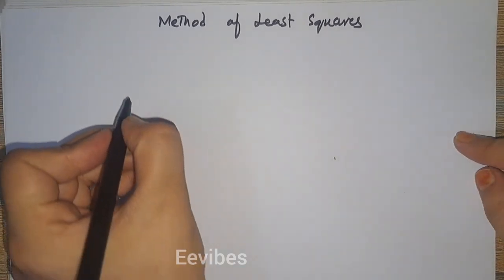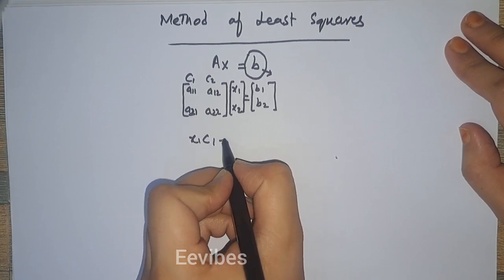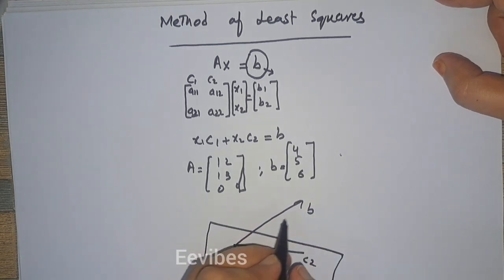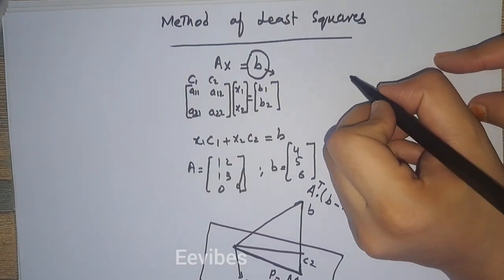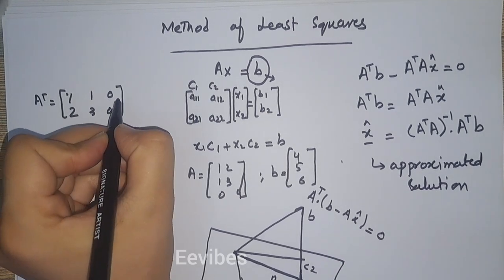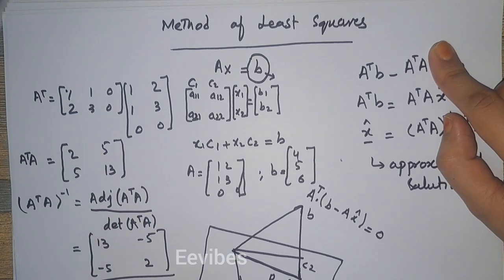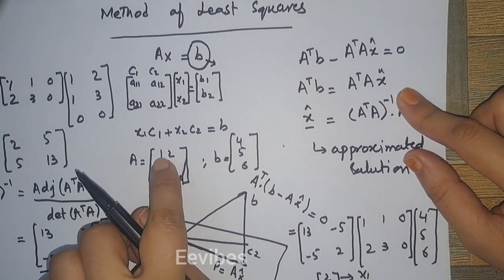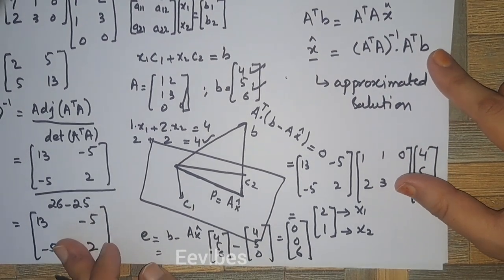Method of Least Squares with Example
method of least squares